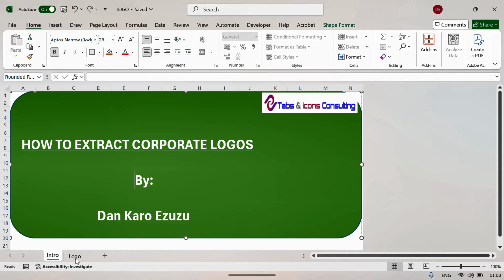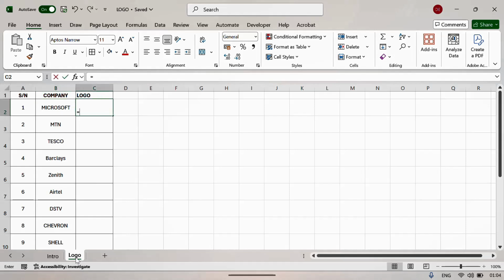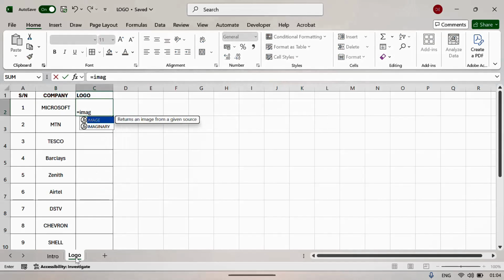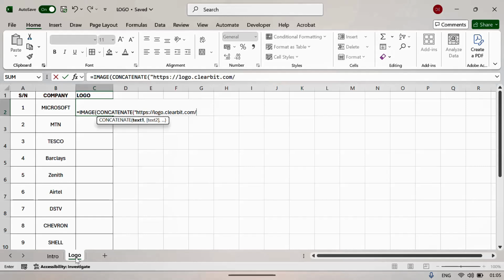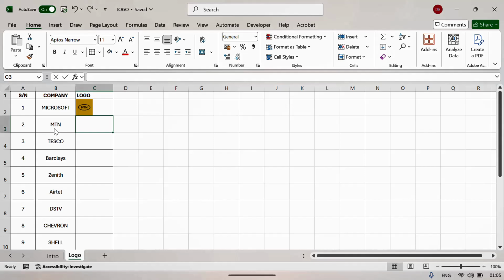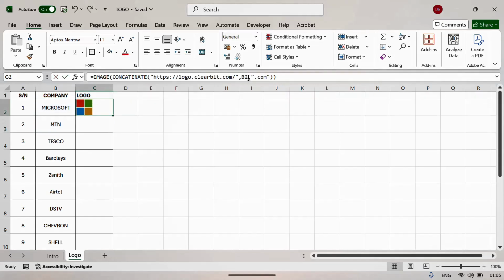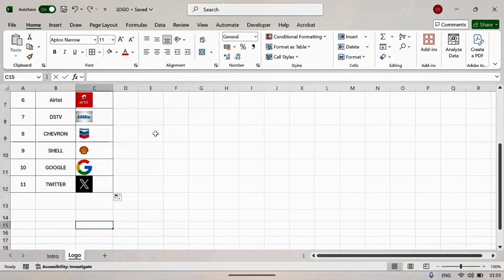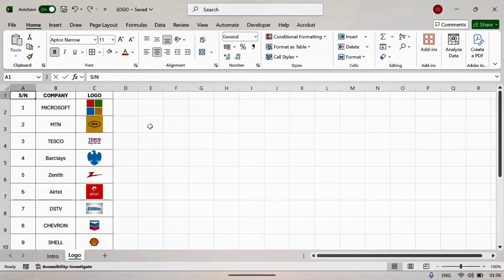HOW TO EXTRACT CORPORATE LOGO INTO YOUR EXCEL ...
Welcome to another tutorial for the week. Today, we are showing you how to extract corporate logo into Excel! In this video, we would show you a simple and efficient way to import several company logos into your reports, dashboards and other Excel documents. Say goodbye to manual image editing and hello to a more professional look for your corporate materials.